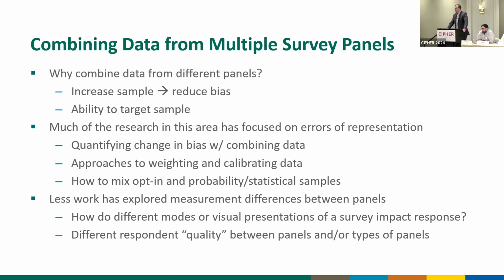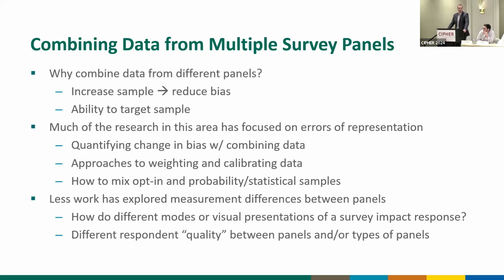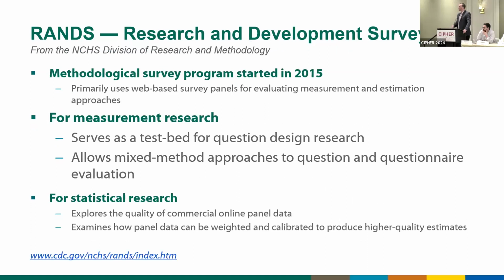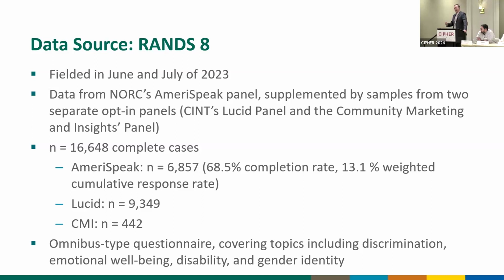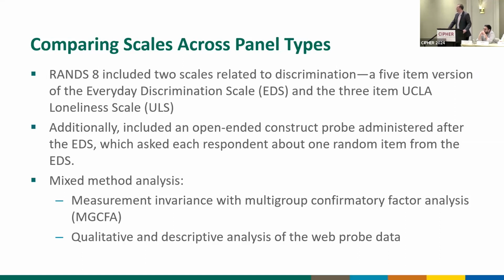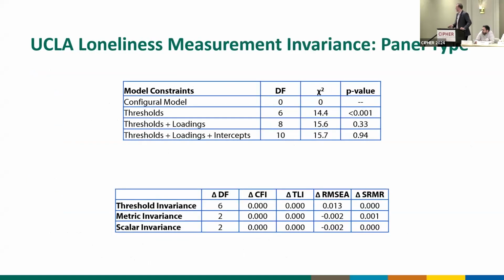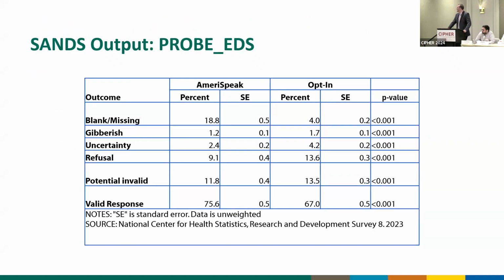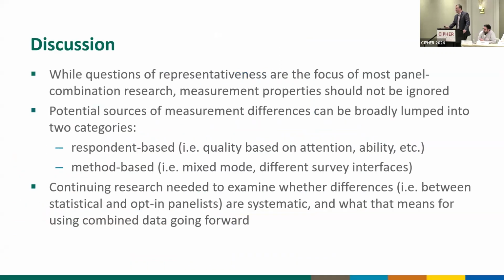Paul Scanlon 6c CIPHER Day 3 1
Cross-Panel Measurement Invariance and Differential Item Functioning: An Evaluation Using NCHS’ Research and Development Survey and Rapid Surveys Systems